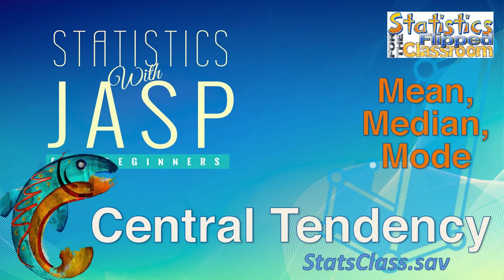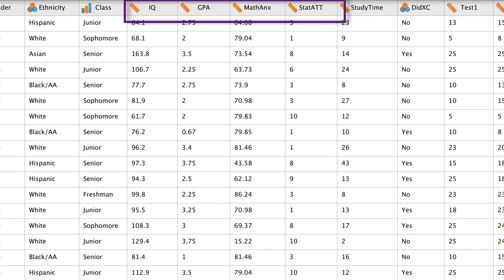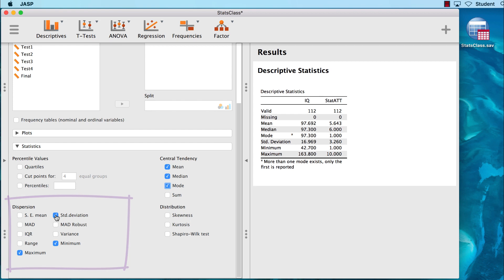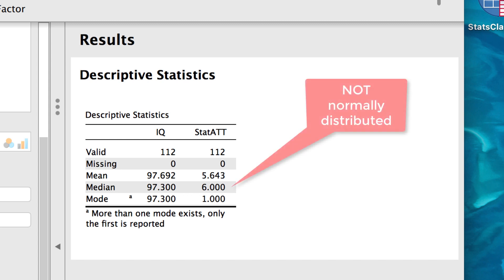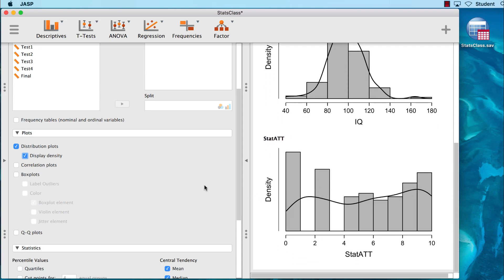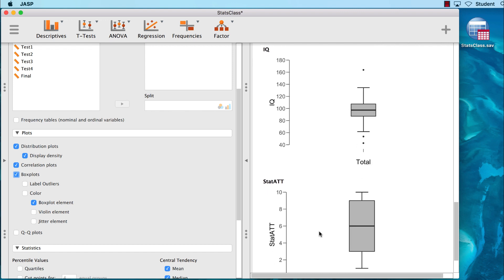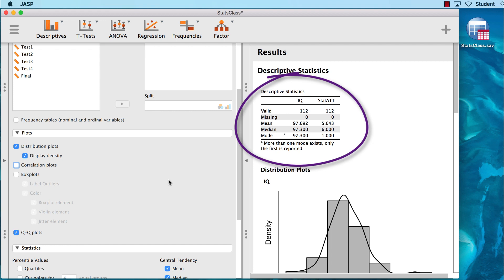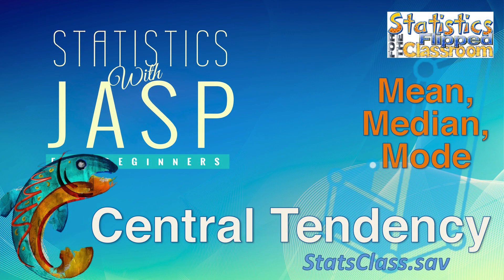Computing Central Tendency (Mean, Median, Mode) in JASP (5-9)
We walk through the steps to identify three measures of central tendency (mean, median, and mode) using JASP. This is an excellent introduction to JASP software and some of the functions that we will use throughout the introductory statistics course.

This video teaches the following commands and techniques in JASP:
Open SPSS data in JASP
Descriptive Statistics
Descriptive Plots

Assessing a distribution for normality

This video uses the dataset StatsClass.SAV and JASP version 11.1

Link to a Google Drive folder with all of the files that I use in the videos including spreadsheets, the Bear Handout, and datasets. As I add new files, they will appear here, as well.